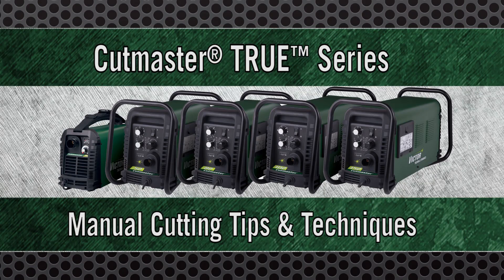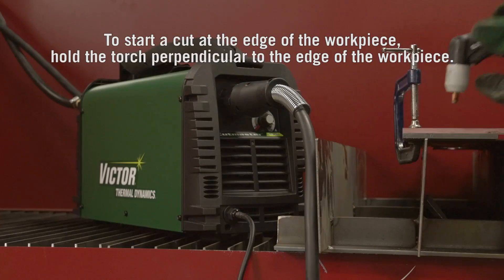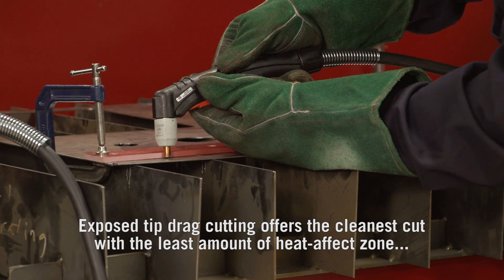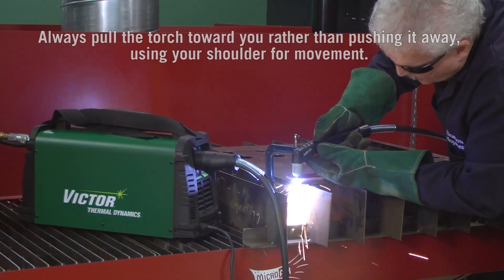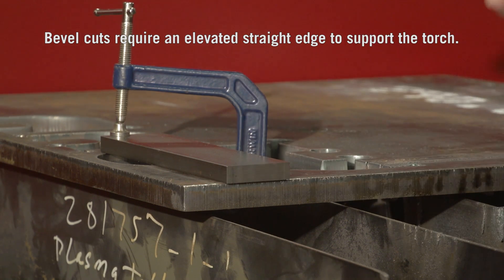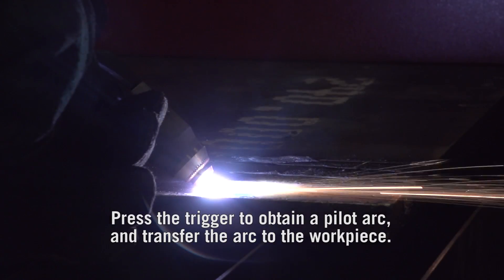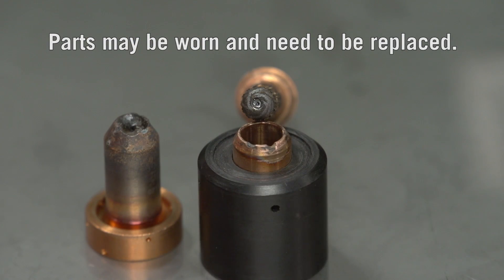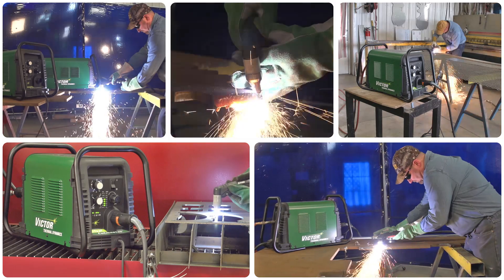Tips to Improve Manual Plasma Cutting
Looking to improve your plasma cutting skills? Check out this short how-to video!